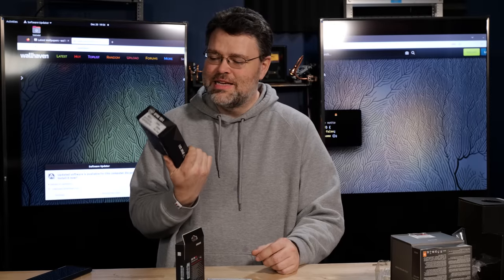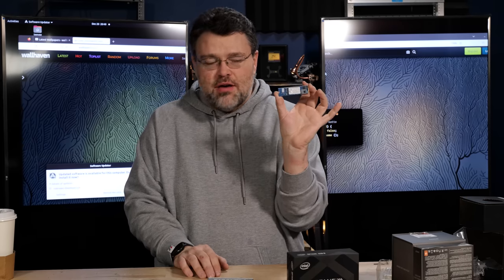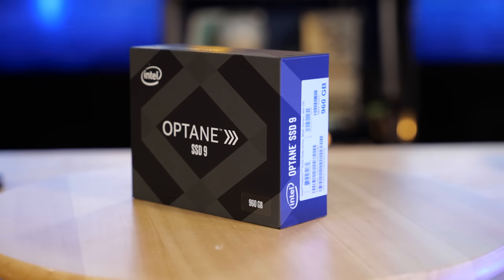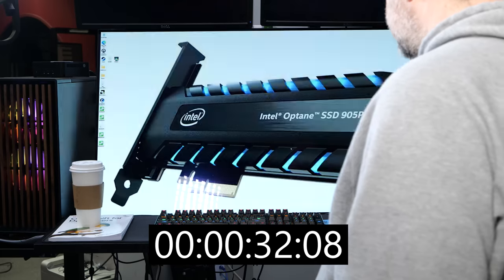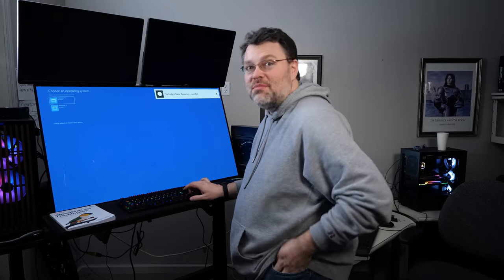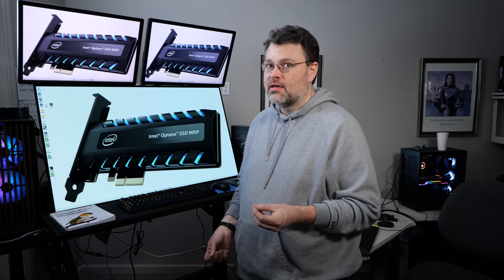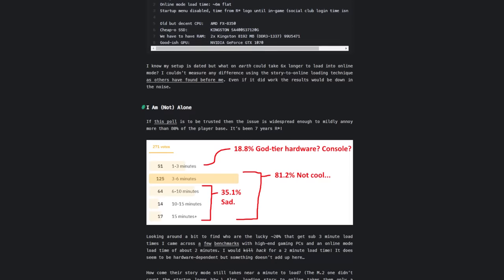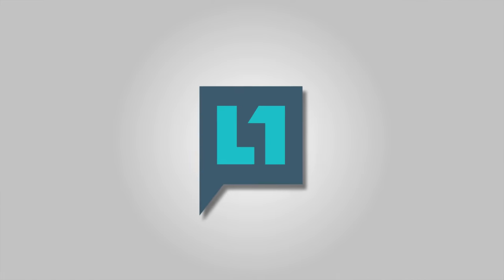Optane Latency and Why I've Been Obsessed with Intel's Fire Sale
So it may not be for everybody, but here are Wendell's reasons for becoming so obsessed with Intel's Optane!

Check us out online at the following places!

"Lord of the Land"
Other music:  "Earth Bound" by Slynk